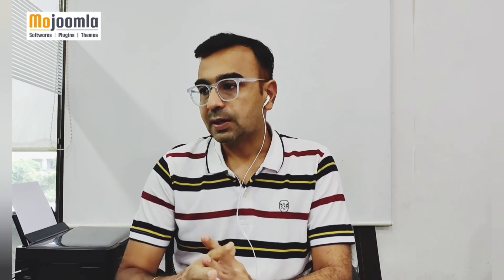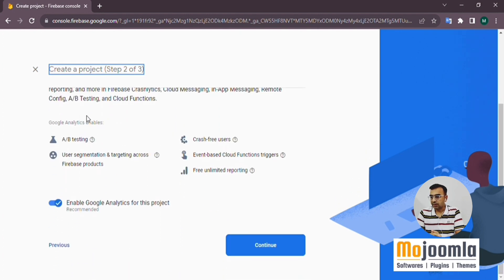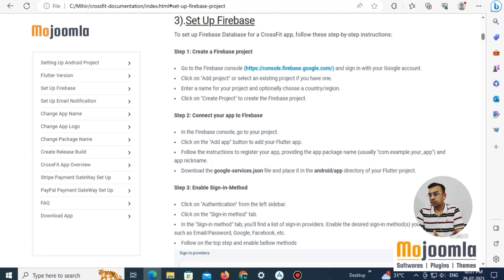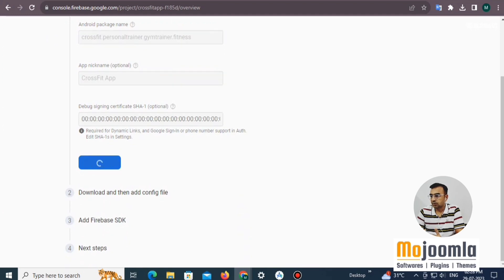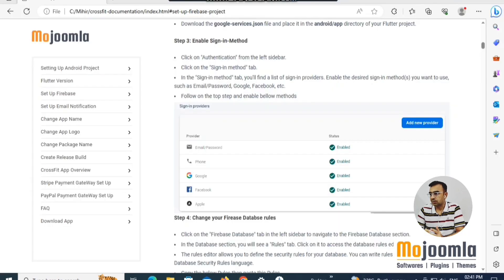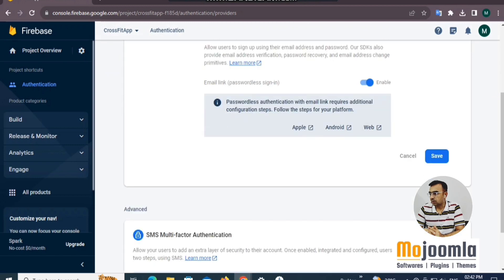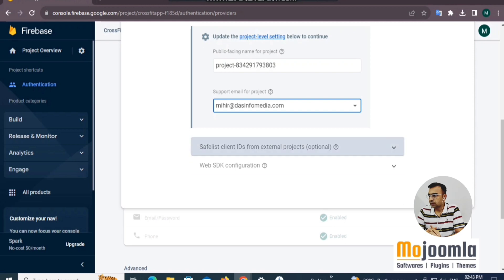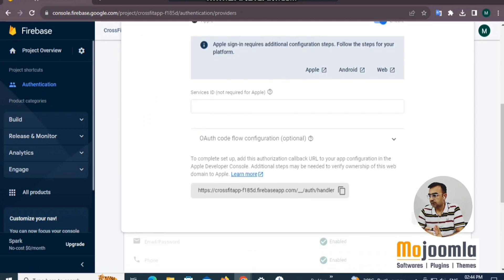How to setup MJfit Project | Firebase Setup | Push Notification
Welcome to MJfit mobile app – the ultimate solution for seamless integration and efficient management.

Project Setup Made Easy: In this tutorial, we'll walk you through the step-by-step process of initializing your MJfit mobile app project. Whether you're a seasoned developer or just starting out, our instructions will ensure a smooth and hassle-free setup.

Firebase Integration: Discover how to seamlessly integrate Firebase into your MJfit app. Firebase offers a wide range of tools and services, including authentication, Firebase database, cloud storage, and more. We'll guide you through each integration, empowering your app with powerful features.

Efficient Data Management: Learn how to set up Firebase Database to efficiently store and manage your app's data. From user profiles to workout logs, Firebase simplifies data management and ensures real-time synchronization across devices.

User Authentication: Security is paramount, and Firebase Authentication has you covered. We'll show you how to implement secure user authentication, allowing your MJfit app users to create accounts, log in securely, and personalize their experience.

Cloud Storage for Media: MJfit often involves media-rich content like workout videos and images. With Firebase Cloud Storage, you can effortlessly store and serve these assets to users. Our guide will demonstrate how to set up this invaluable feature.

Analytics and Monitoring: Gain insights into user behavior, app performance, and more using Firebase Analytics. Discover how users interact with your app and make informed decisions to improve their experience.

Step-by-Step Instructions: Our tutorial provides clear, step-by-step instructions, along with code snippets and visual aids, making it accessible for developers of all levels.

Empower your MJfit mobile app project with the robust capabilities of Firebase. Follow our guide to set up your project seamlessly, enabling efficient data management, secure user authentication, and enhanced analytics.

Follow us on ⬇️social media⬇️ for more exciting Software, Plugin and Mobile App development content.